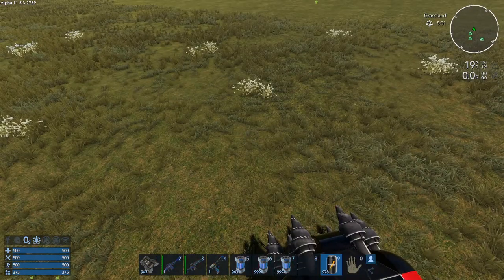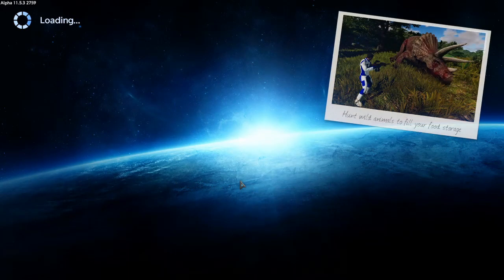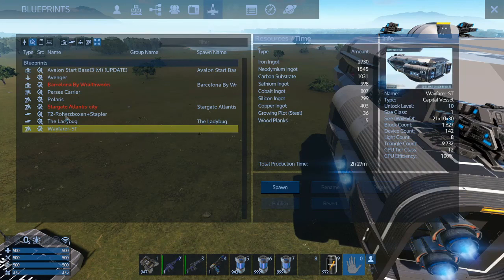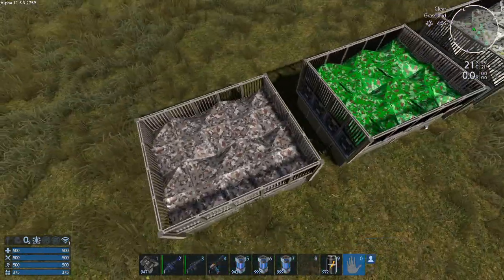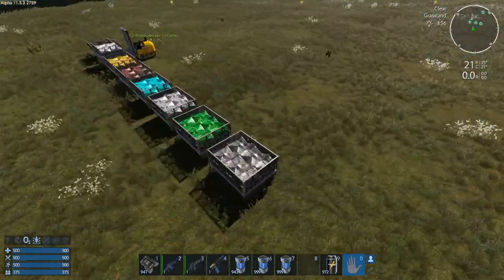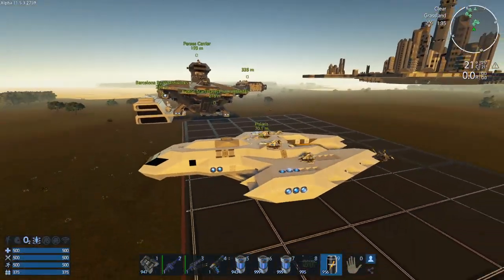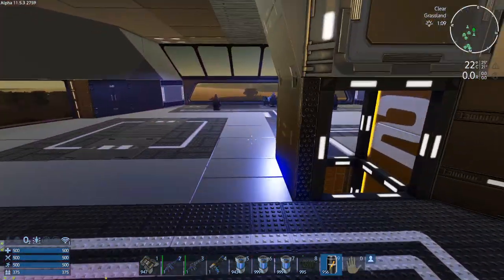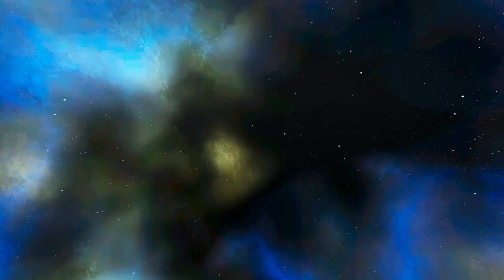#9 DECADE REVIEW | Workshop Review | Empyrion - Galactic Survival [A11.5]